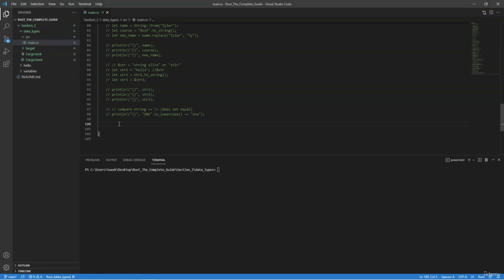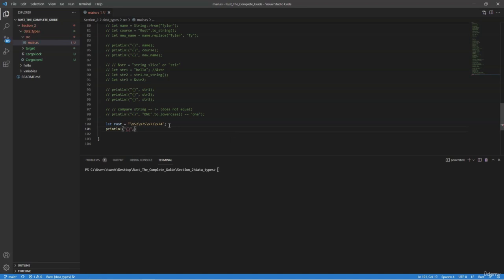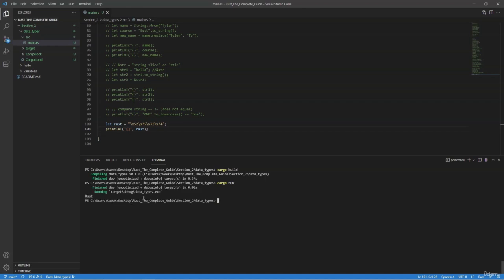Rust Programming Language String Literals Explained: Escaping Special Characters | UTF-8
Wrapping up our exploration of strings in Rust, let's dive into string literals and how they differ from traditional strings and string slices. Sometimes, you might not want a valid UTF-8 sequence, and that's where string literals come into play.

In this video, we’ll:

Define what string literals are in Rust
Explain how to use escape sequences to represent special characters
Show a practical example of creating and printing a string literal
Discuss when and why to use string literals instead of standard strings
By the end of this tutorial, you'll understand how to work with string literals and handle special cases where valid UTF-8 isn’t required.

So to wrap up strings, let's talk about string literals.

So as I said, strings and string slices are always going to be a valid UTF eight sequence.

Well, sometimes you might not want a valid UTF eight sequence, and that is where string literals are

going to come into play.

So let's take a quick example of what a string literal might look like.

So we're going to create a variable called rust.

We're going to put double quotes around it, and then we're going to use the backward slash.

And we're going to say, in this case, I'm going to go x 52 x 75.

So these are all special characters x 52, x 75, 73, 74 and I'm using this backward slash to escape

those special characters.

So let's go ahead and print out.

What we just typed.

Cargo build.

Cargo run.

And we typed out rust, but we did it a super fancy way.

So again, string literals you will want to use when you don't want to have valid UTF eight.